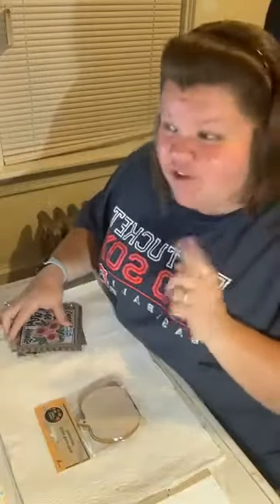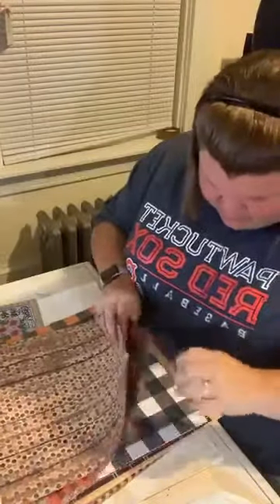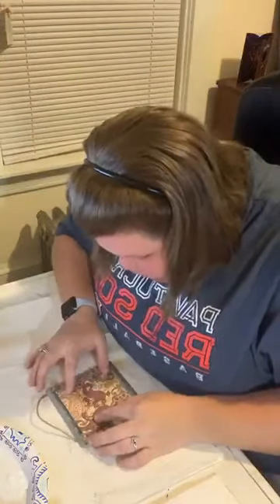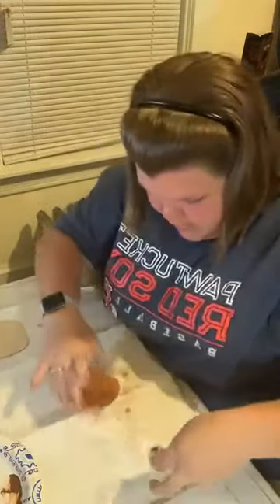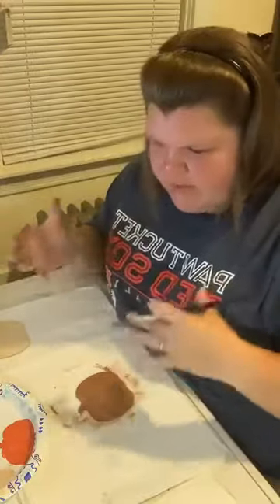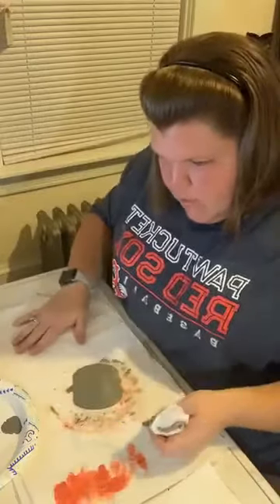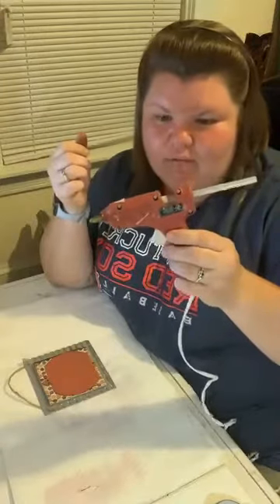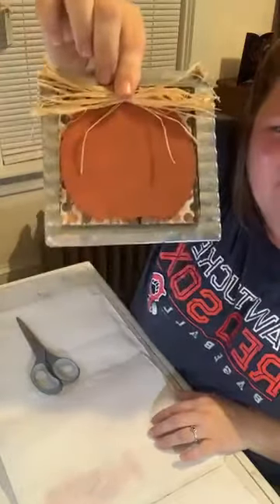Pumpkin Hangers Craft-along with Count your Stitches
Join Bethany with Count your Stitches to create these small little fall decorations perfect for any home, apartment, office, or anywhere really!